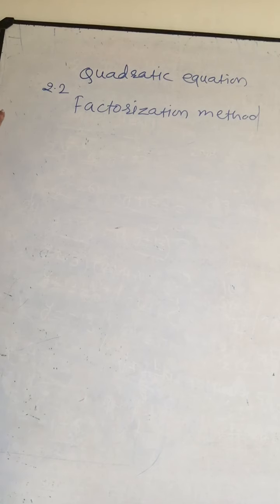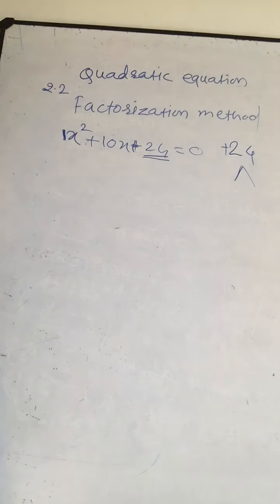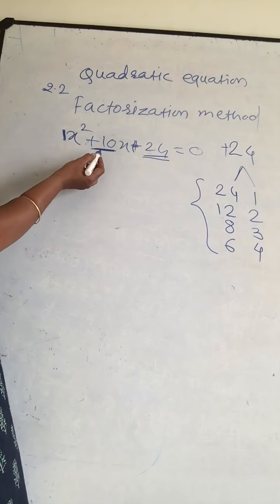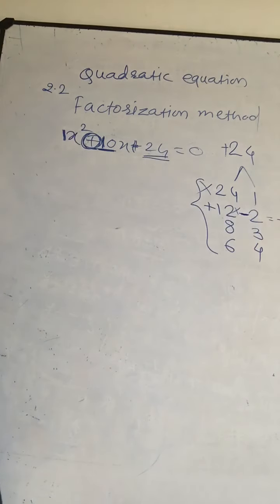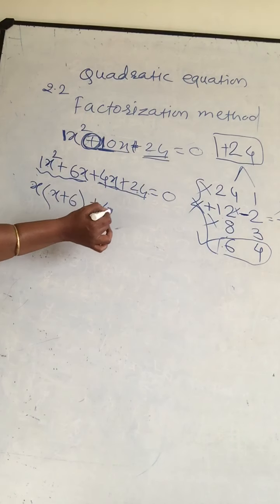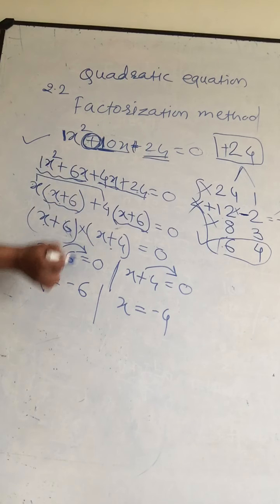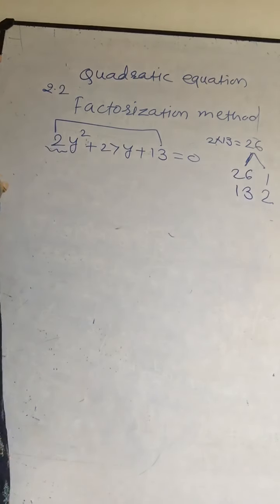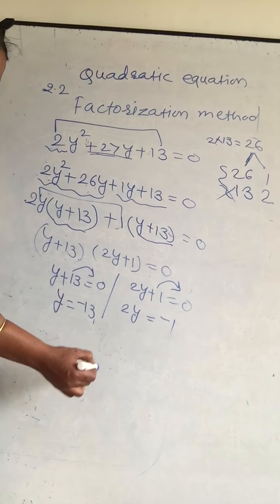16 August 2021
2.2 quadratic equation